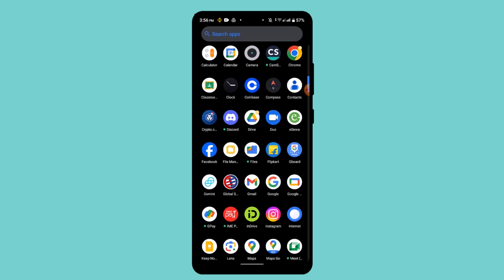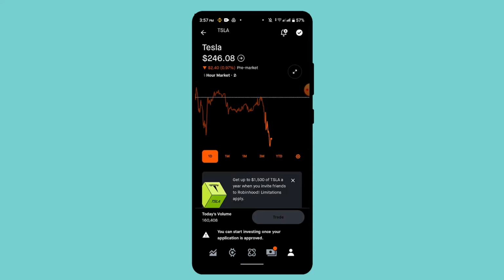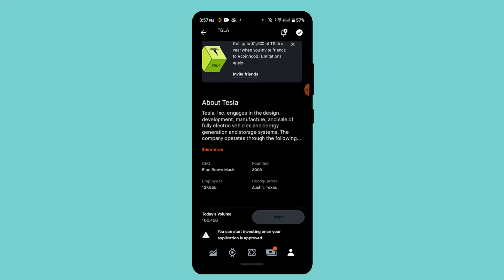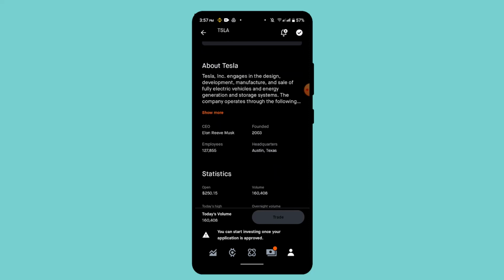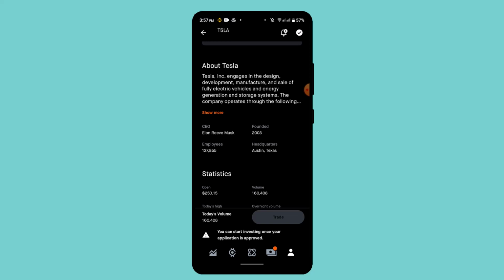How To Buy Calls On Robinhood !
This Video Is based on How you can Buy Calls On Robinhood.

Chapters / Timestamps
0:00 Introd
0:11 Buy Calls On Robinhood
1:11 Outro